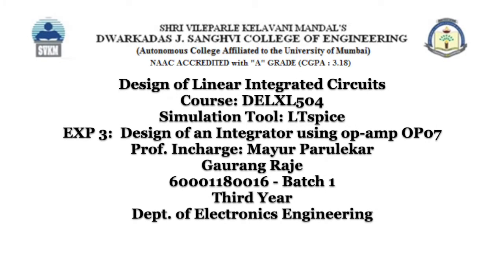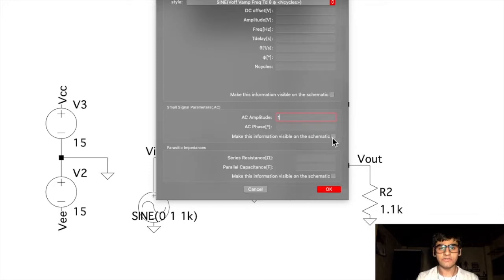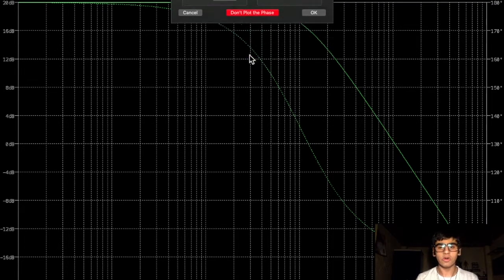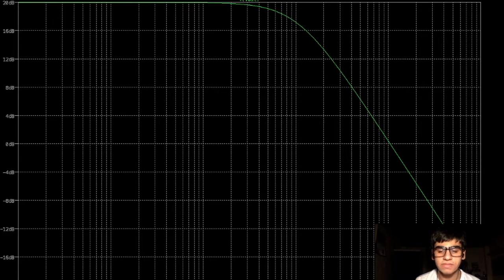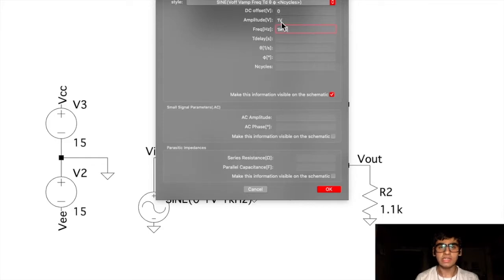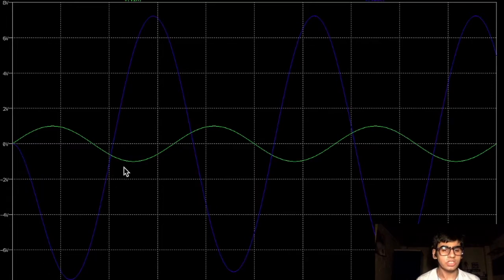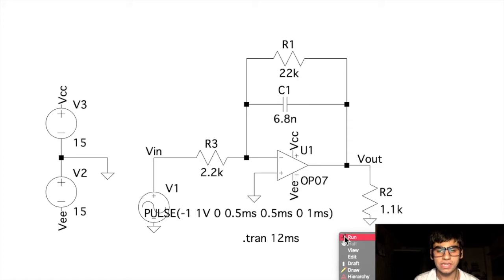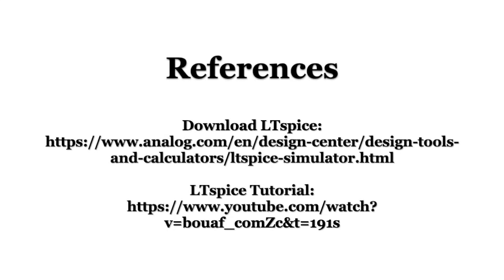Design of an Integrator with Frequency Response | LTspice Tutorial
Experiment #3 for DLIC(Third Year Electronics Engineering): Design of Integrator with op-amp OP07 in LTspice with AC analysis for frequency response and Transient analysis for input signals: Sinusoidal wave, Square wave and Triangular wave.

References